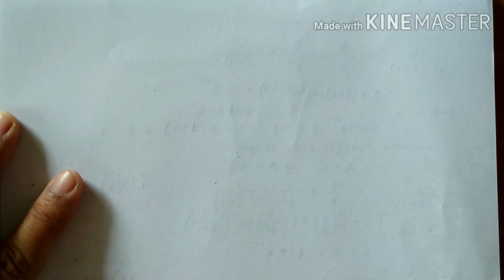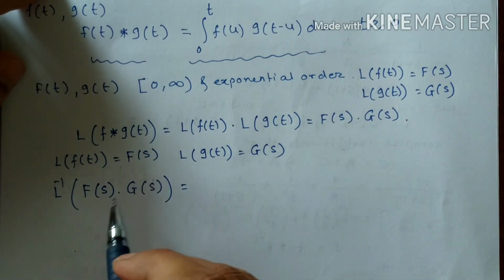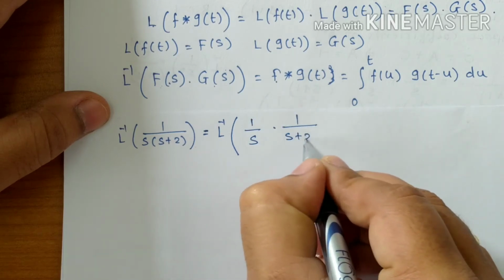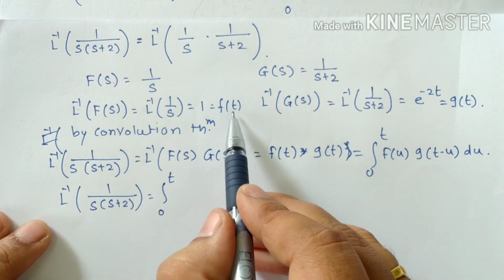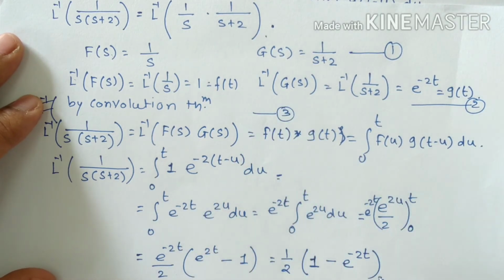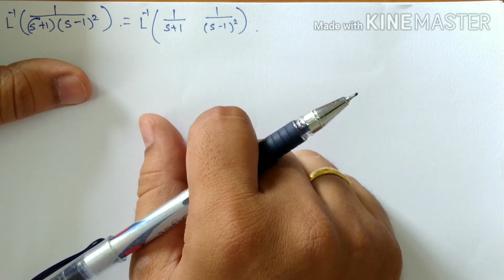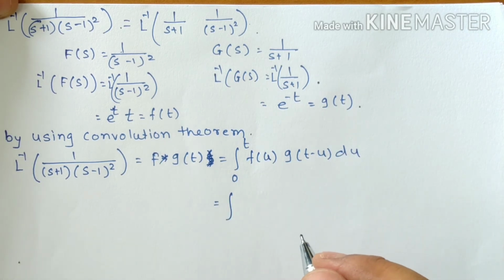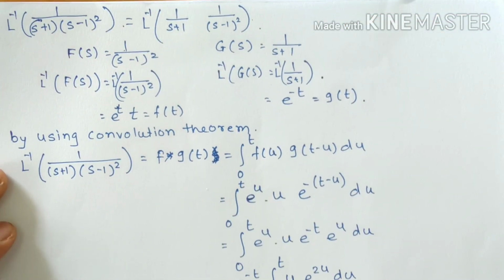Inverse Laplace Transform Lecture 7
In this video, we are going to learn the convolution theorem. Also, we are going to find inverse Laplace Transform by using Convolution theorem.